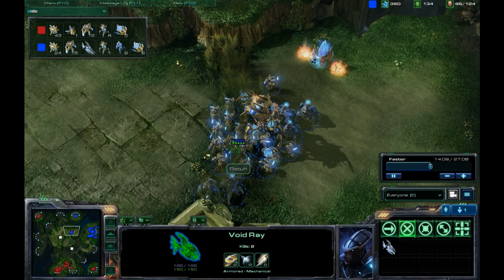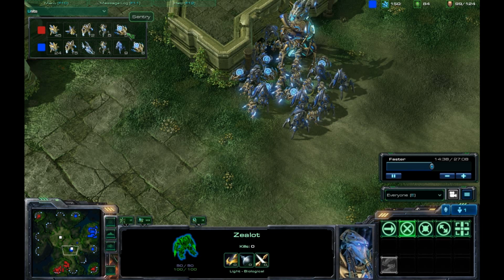Starcraft 2 - Beta - WTii (P) vs Retuh (P) [2.4]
Players - WTii (Protoss) vs Retuh (Protoss)
Map - Lost Temple

Game: Starcraft 2 (Wings of Liberty Beta)
Media: Video/Audio (Gameplay Commentary)
Platform: PC
Genres: Real-Time, Sci-Fi, Strategy